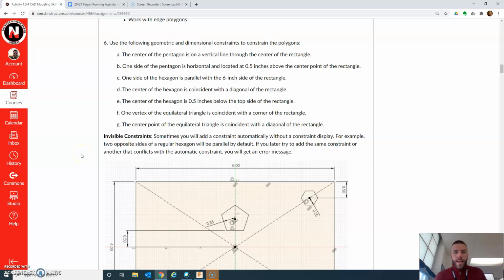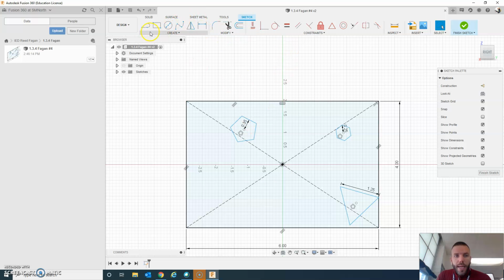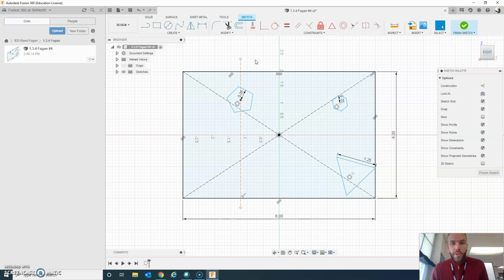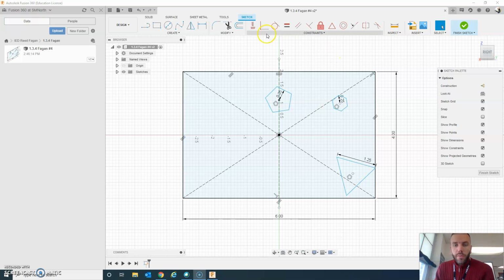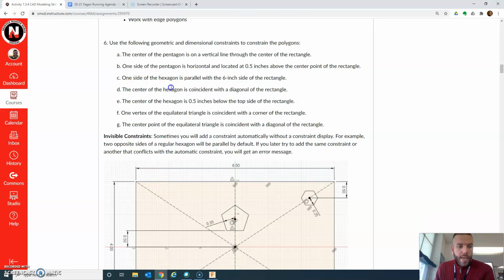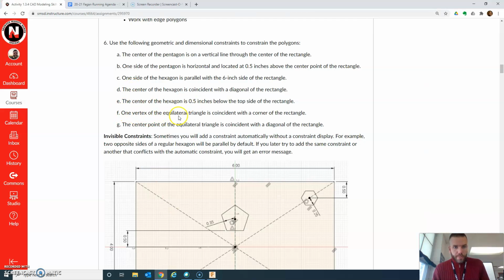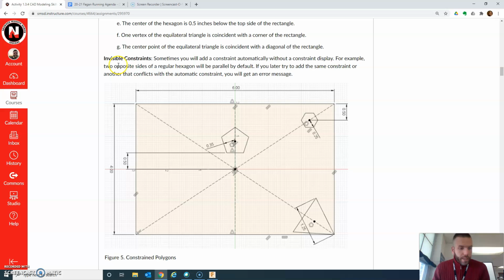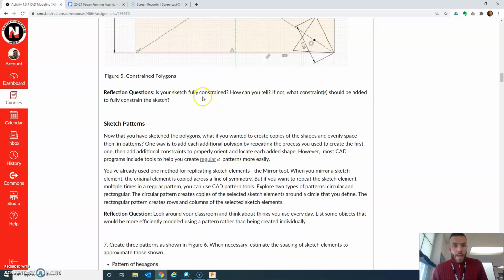IED 1.3.4 #6 20-1